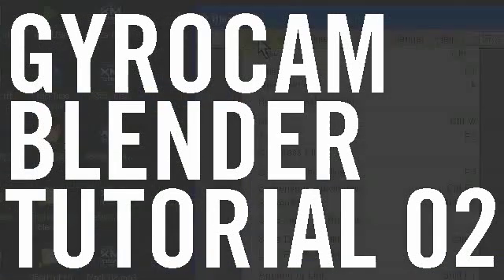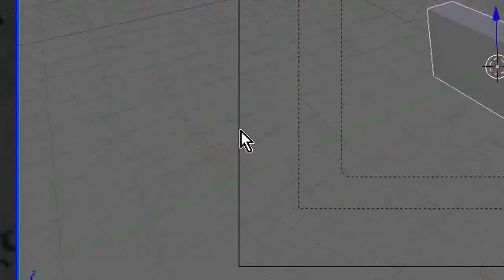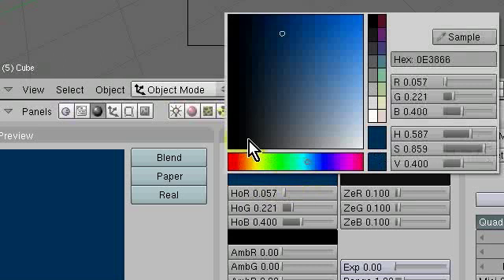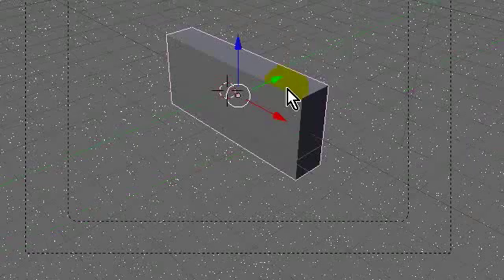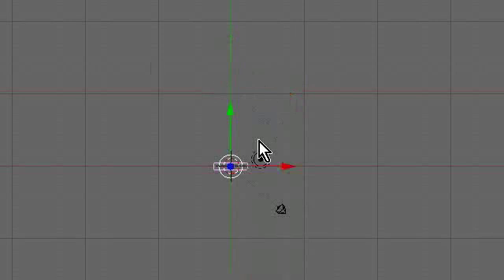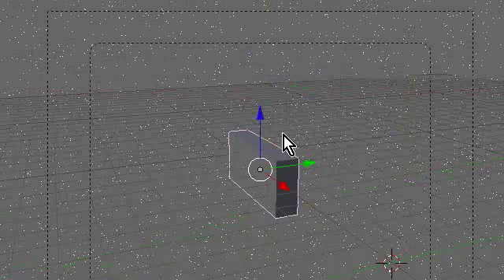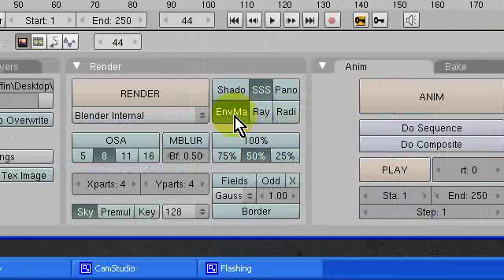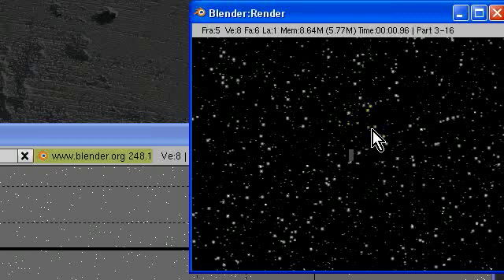Blender Tutorial / Motion Blur, Keyframes, Star Field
A Blender tutorial that discusses, creating and rendering an animation with key-frames, a star field, and motion blur. It also shows you how to access the animation time-line, and scaling an object. Many thanks to super3boy, agent47crows, Blender3danimator for creating all their tutorials and inspiring me and others to do the same.